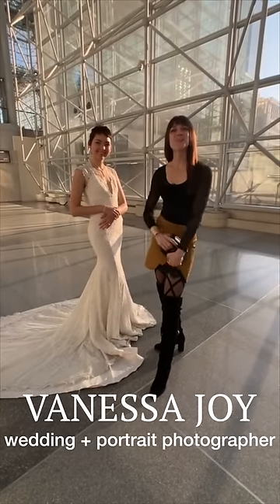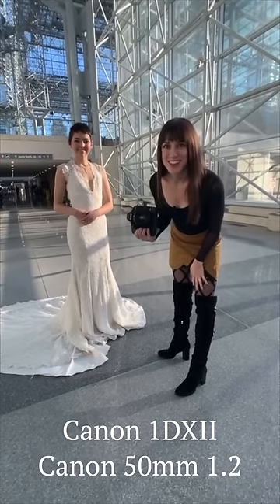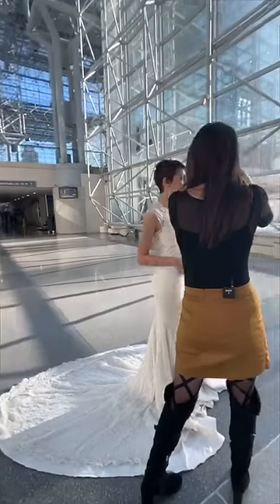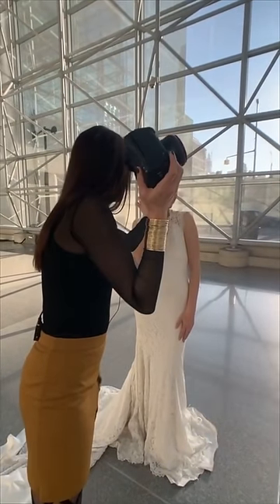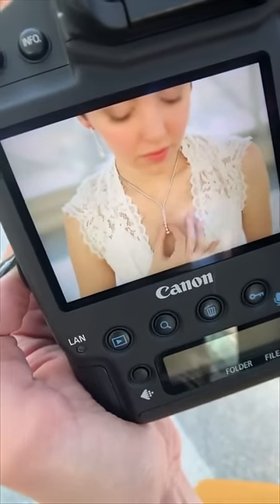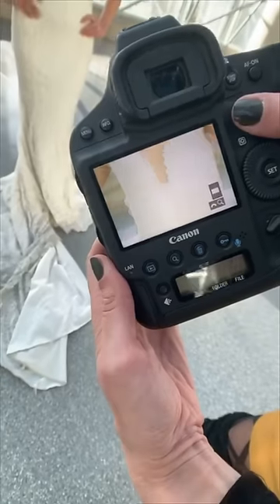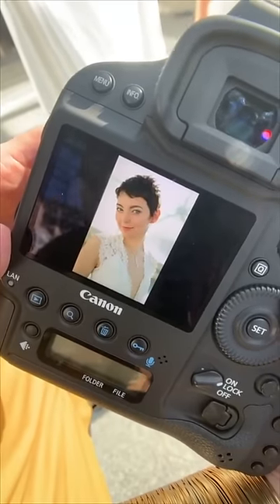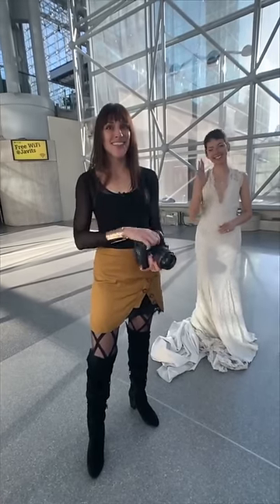How to Photograph Jewelry without Macro Lens (Live Shoot Tutorial)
Throwing today's IG (yes vertical) video up all about jewerly photography without macro lens and with with natural light...because this year PhotoPlus in NYC won't be held in person - so throwback to the last time it was, and it's also 9/11 so big hugs to NYC! This is a live shoot photography tutorial on how to highlight bridal jewelry WITHOUT using a macro lens and using only natural light. On wedding days I do photograph jewelry with a macro lens, but since not everyone has one, I thought this would be helpful.

Originally aired live on AdoramaIGTV (where there's no other method but to film through the app/phone and vertically so sorry about that but I think the content is still good and Friday's are for vertical video photography tutorials).

How to Photograph Jewelry without Macro Lens. Learn in the Live Shoot Tutorial.